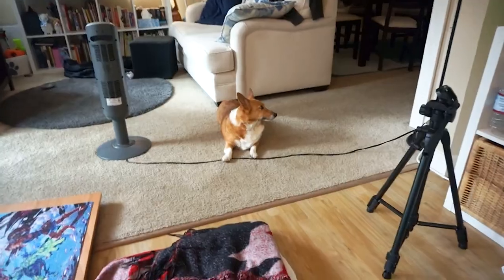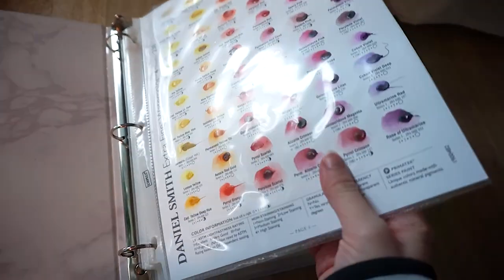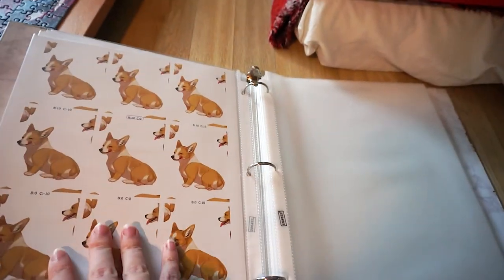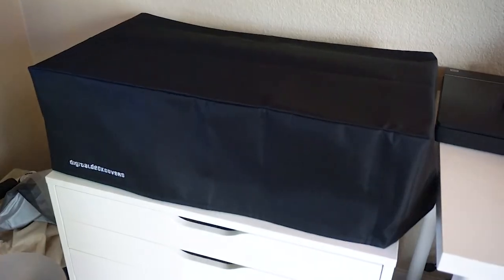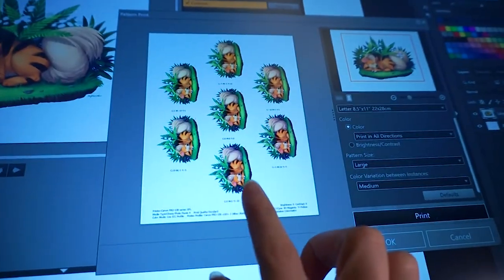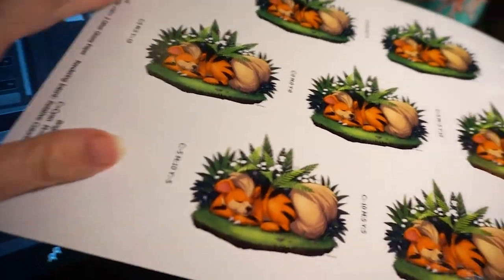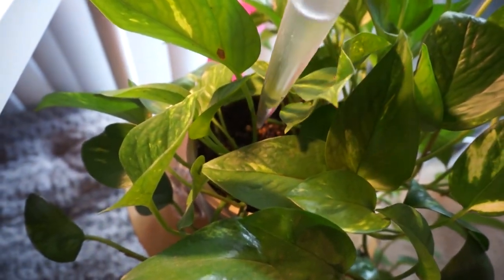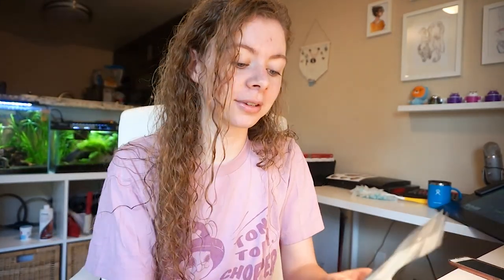My Color Book, Print Testing, Plans and Stickers! - Studio Vlog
The corgi stickers are up in my store!

In this studio vlog, I talk about my small color book where I keep swatches and print tests. I show a bit of print testing, more sticker work, and some plans I might go with on my videos. I also show bits my day to day life with my fish and my dog!

My favorite products:

TOOLS:
Photoshop CC
Wacom Cintiq Pro 24
Canon Pixma Pro-100
Sony NEX5-T Camera